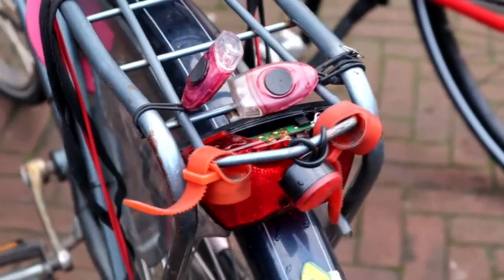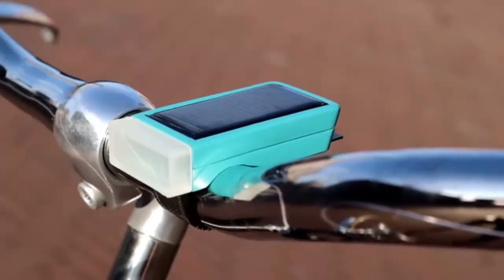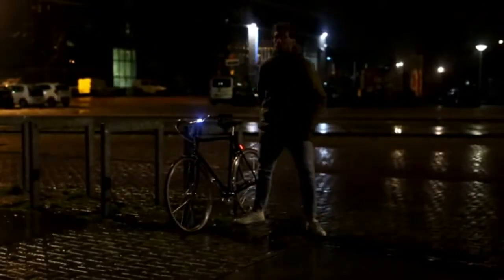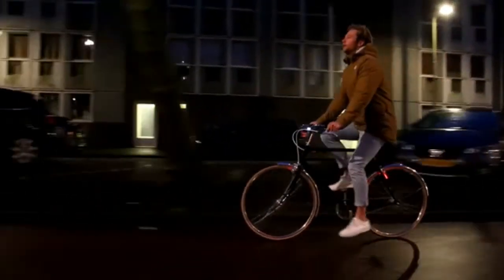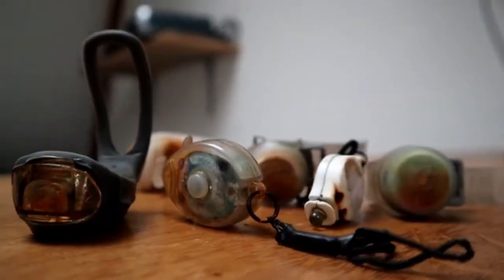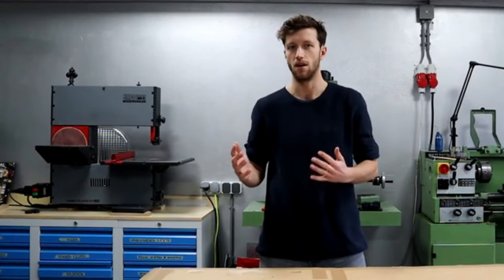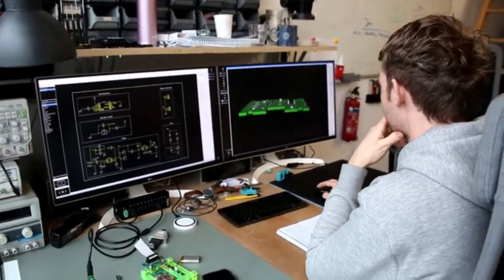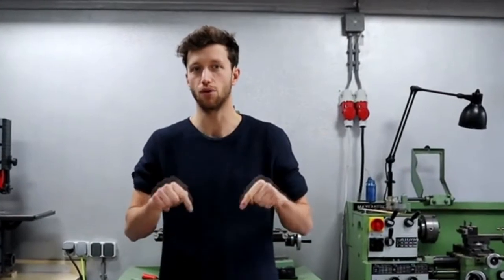Solar-powered bike light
The most convenient solar-powered bike light.